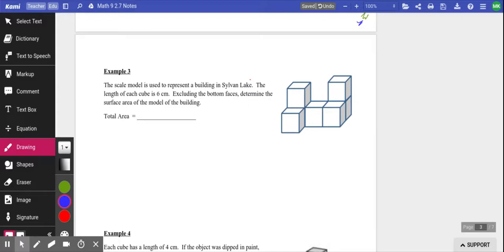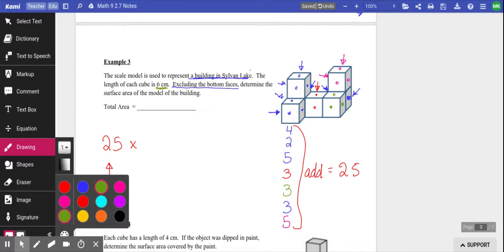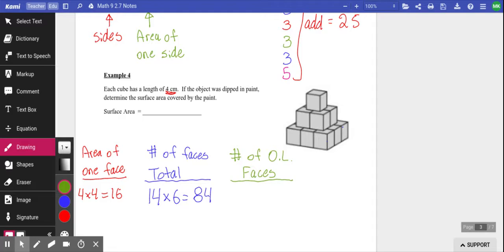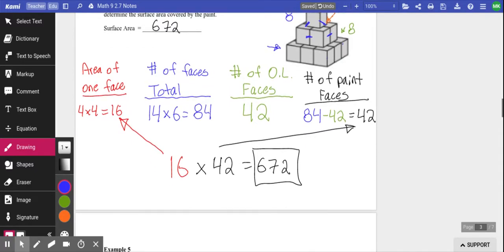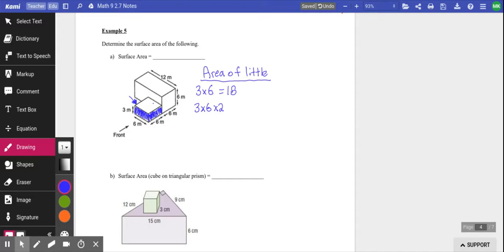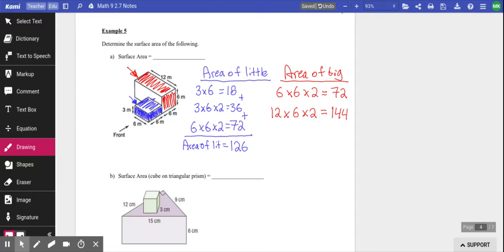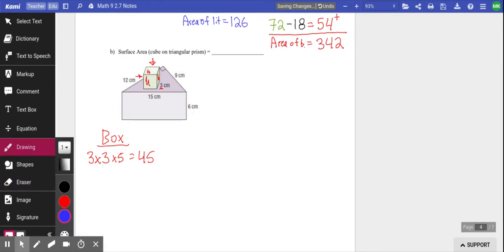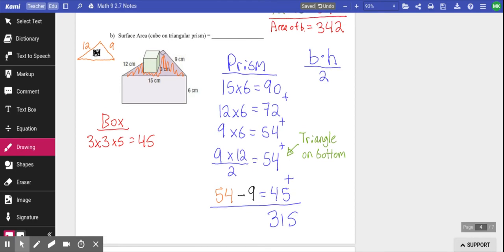Math 9 Unit 2 Lesson 7 Surface Area of Composite Shapes Part 2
Math 9 Lesson 2.7 Surface Area of Composite Shapes Part 2